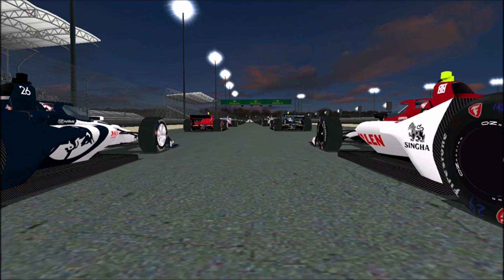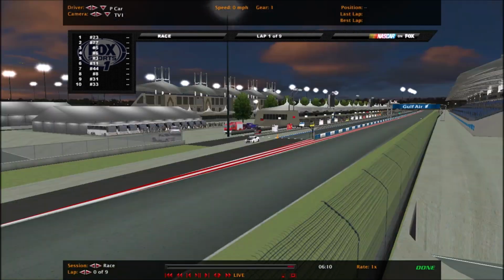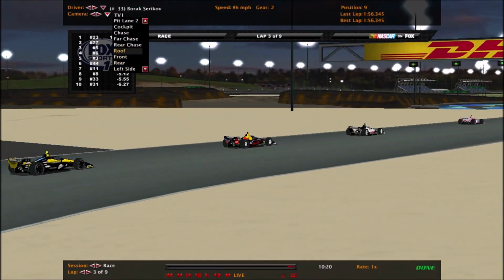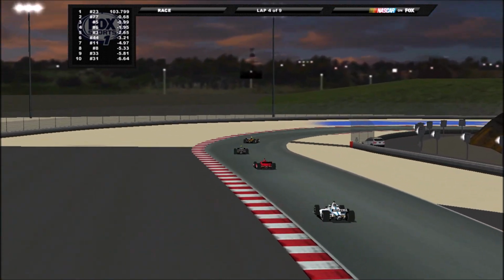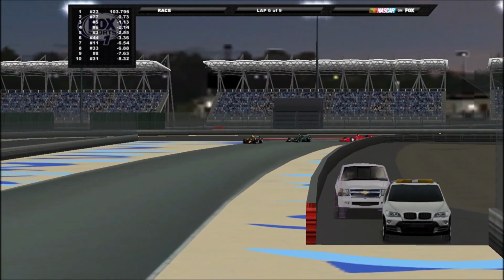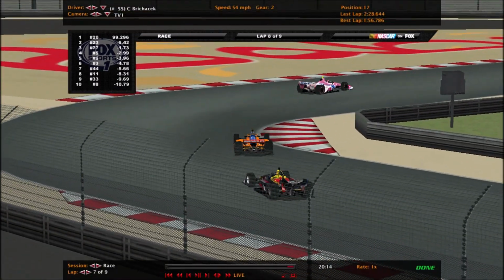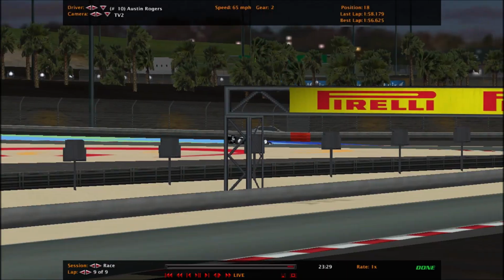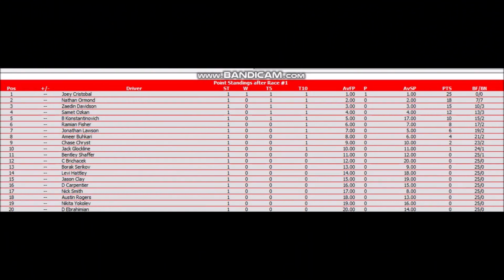///NORLA Formula X1 | Bahrain Grand Prix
It's the FIRST ever Formula X1 race and it all starts here at the Bahrain International Circuit! 20 drivers will race their way to the checkered flag in hopes to start the season off with a podium and more importantly a win. Which of these 20 drivers will be the first-ever FX1 winner? That's what we are here to find out!